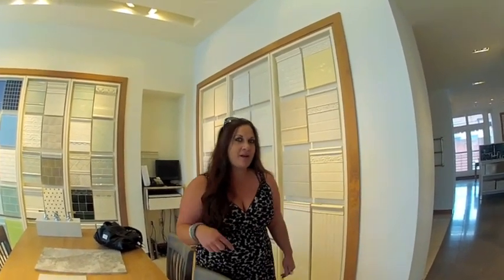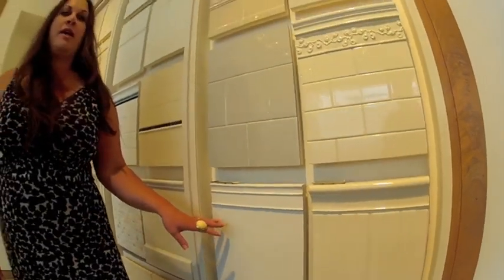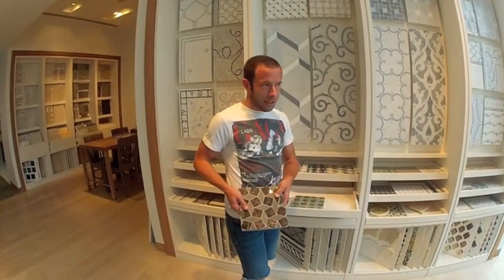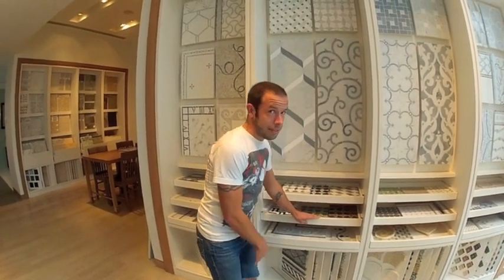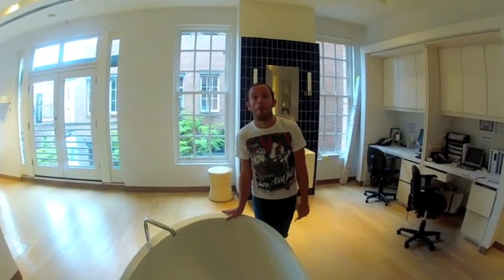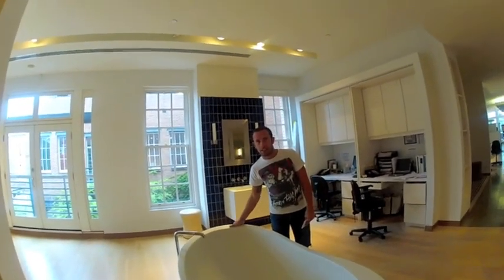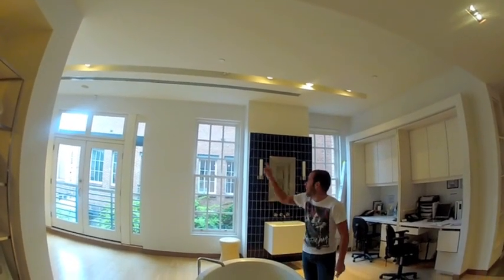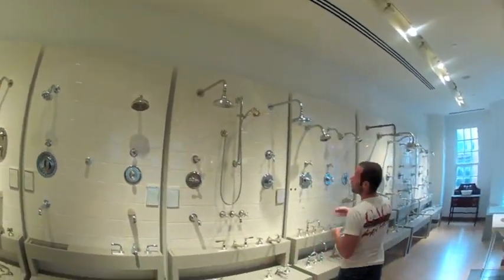Georgetown Interior Design - Waterworks Field trip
Georgetown, Washington DC Interior Design.  Calvert County Interior Design, Georgetown Interior Design.  In this episode David and I did a field trip to Georgetown, Washington DC to visit the Waterworks showroom.  We saw some amazing tiles that ranged from the very basic to the extra - ordinary!!!  Some of the tiles ranged in price upwards of $450.00 a square foot.  We tested a tub and had a lot of fun while playing with all the tiles.

Waterworks started out in 1978 as a plumbing supply house, they added tiles in the early 80's and have done an amazing job on the pieces there.  Barbara was such fun and showed us so many different pieces.  David and I are looking forward to going back.  Watch for some of these amazing tiles to turn up in an upcoming master bathroom project we are working on.

For you Calvert county or St. Mary's County design needs, make sure to tune into our studio's youtube page for lots of design inspiration.  Stop by the studio to see some of the samples first hand!

and make sure to fan our Facebook page / skdstudios.

Tune in next week for a fun basement remodel